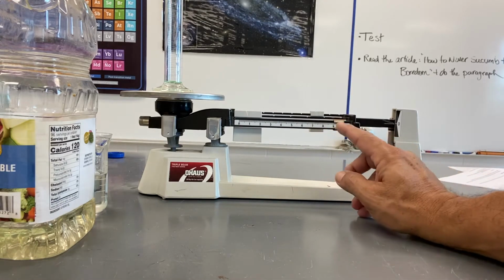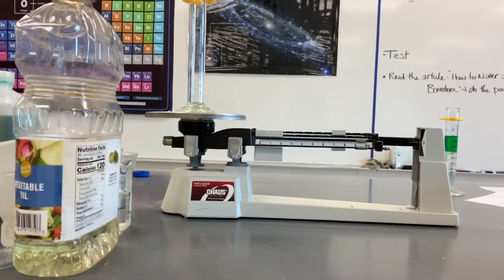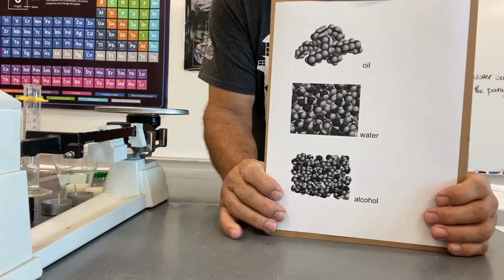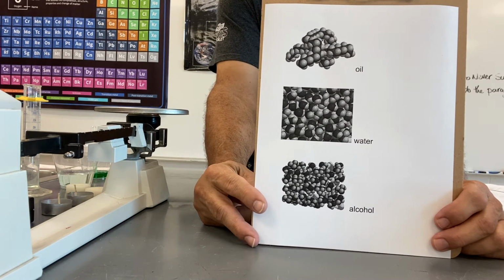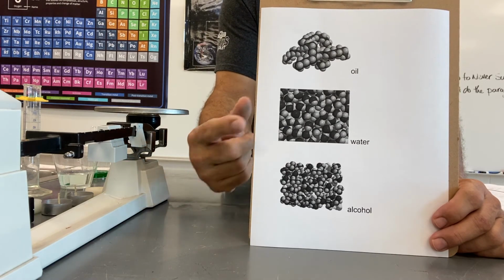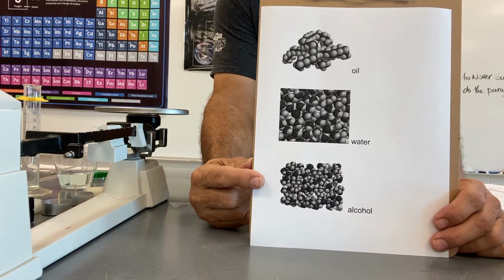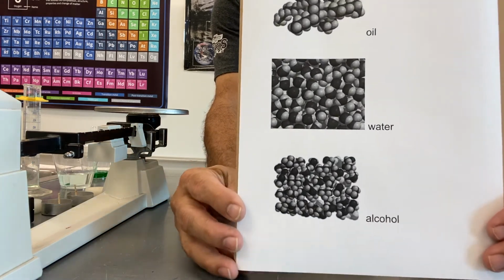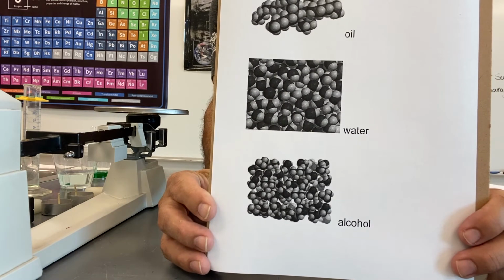Density Lab part 2